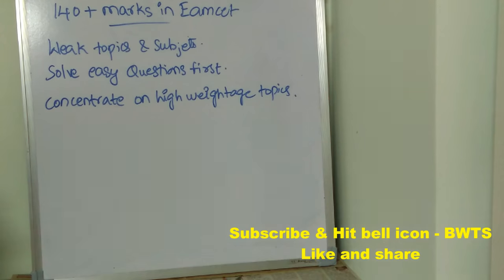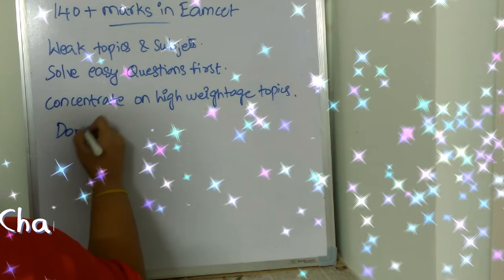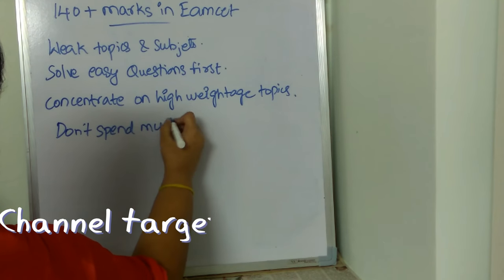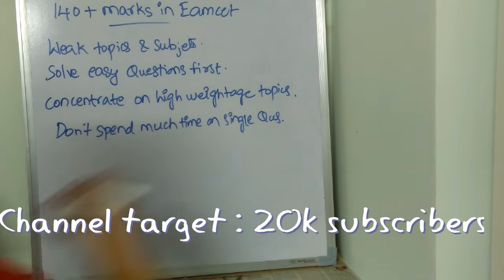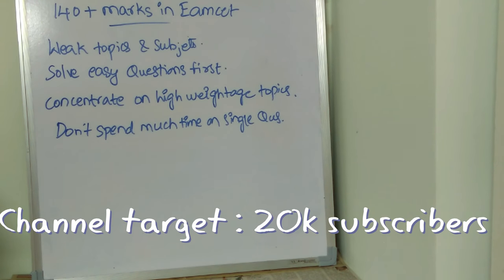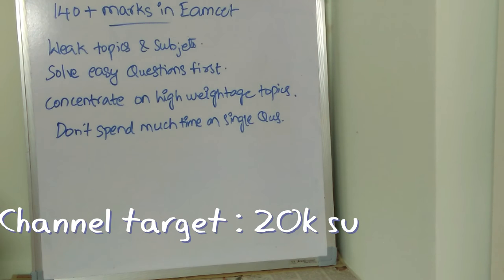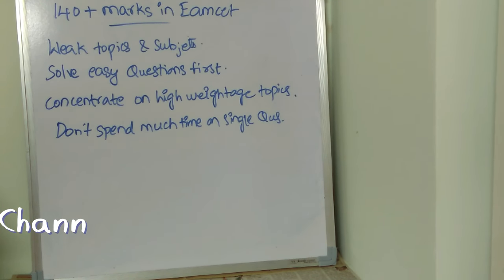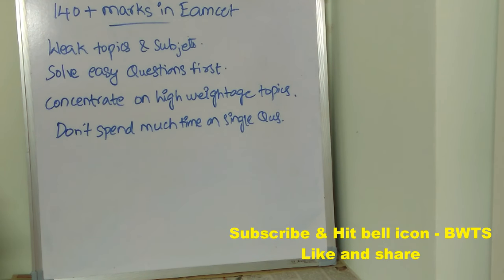HOW TO SCORE 140+ MARKS IN EAMCET || Score Good Marks in Eamcet || BEST WAY TO STUDY